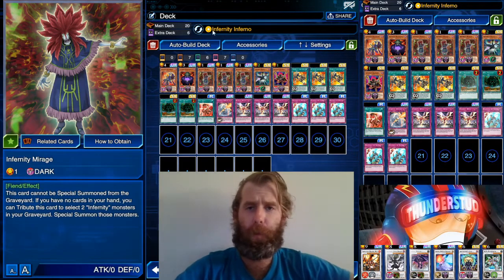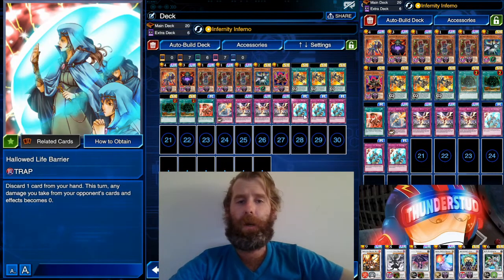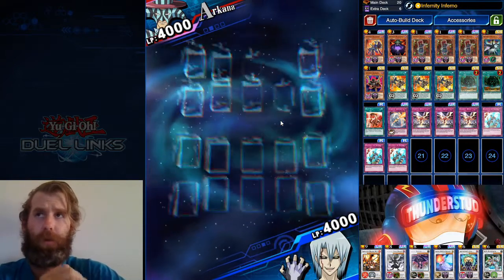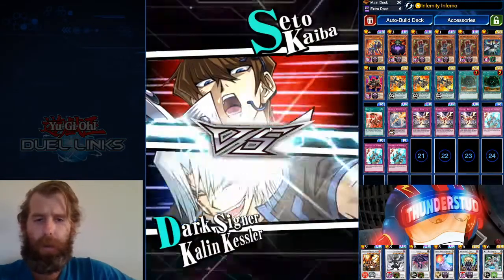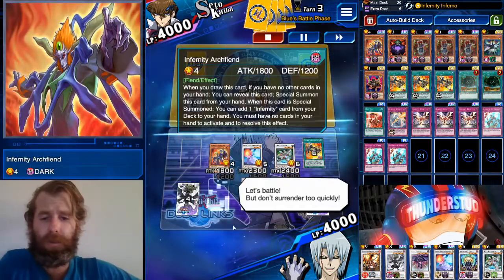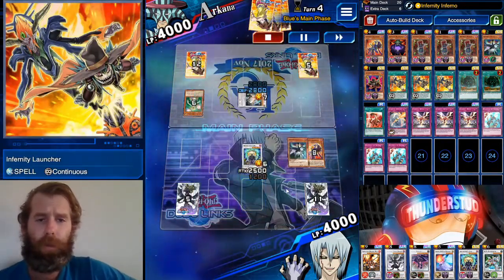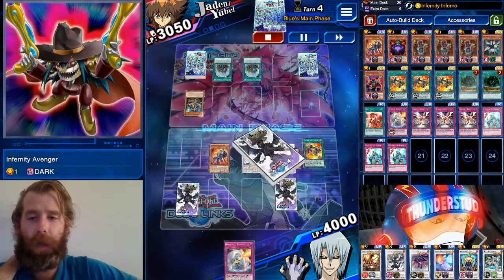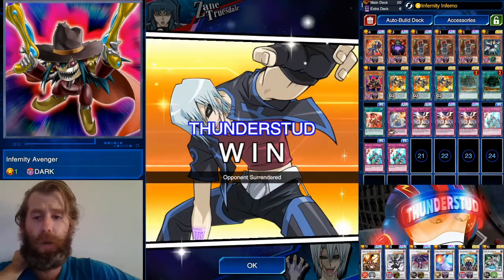More INFERNITY! Tailored around Skill Infernity Inferno! [Yu-Gi-Oh! Duel Links]